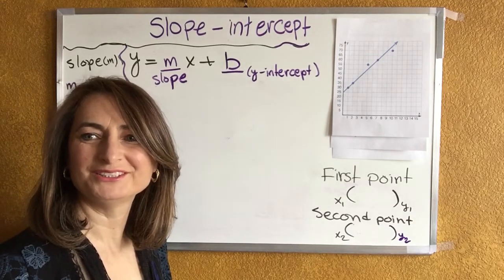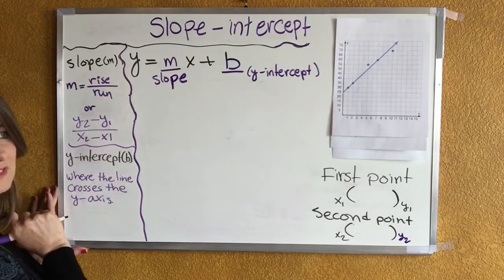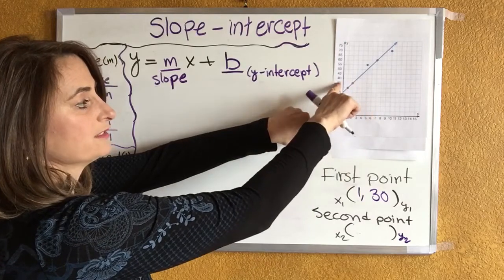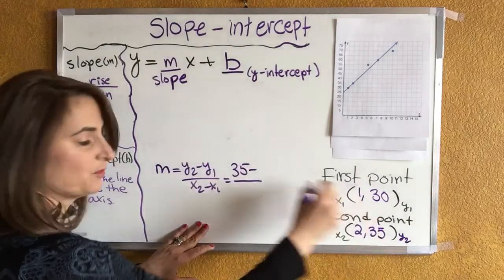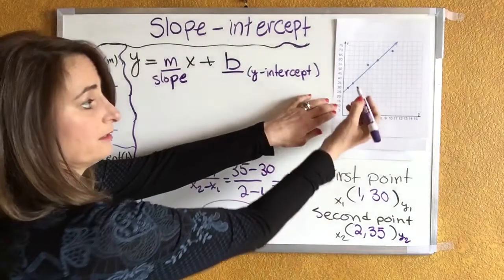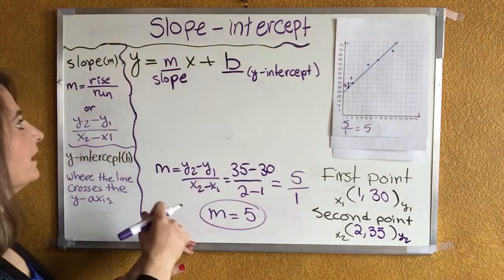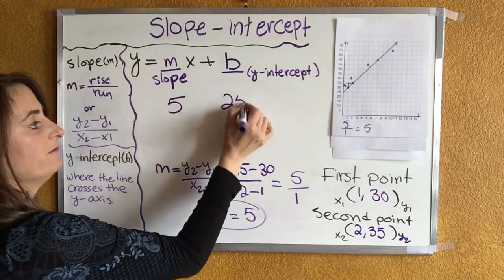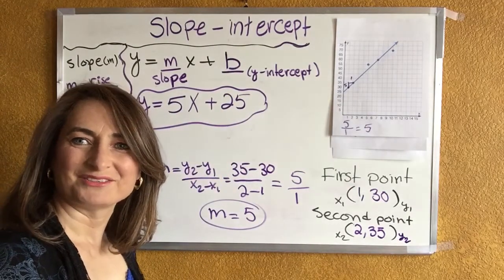Equation of a line of best fit in slope-intercept form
Steps to find the slope and the y-intercept from a scatter plot graph to write the equation of a line.Here is a link to more math lessons